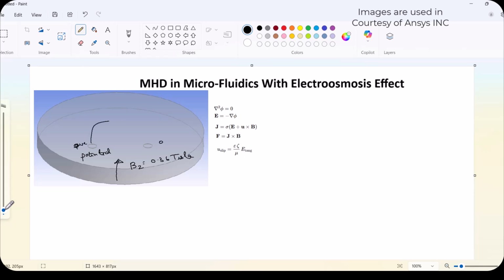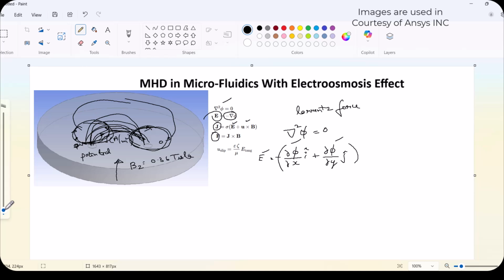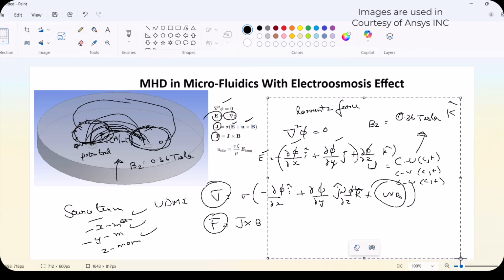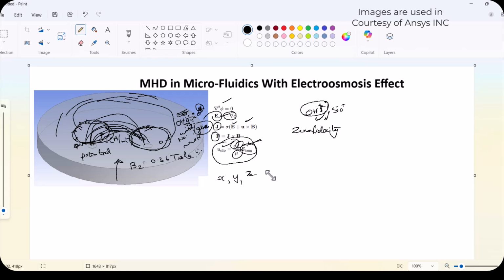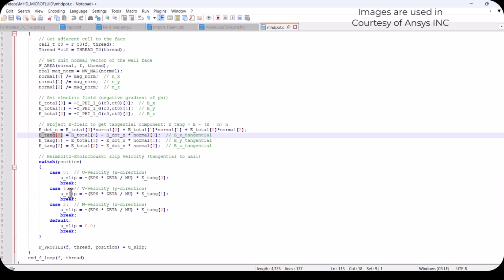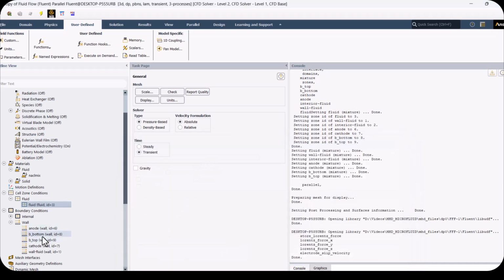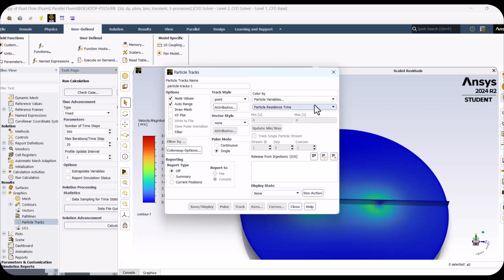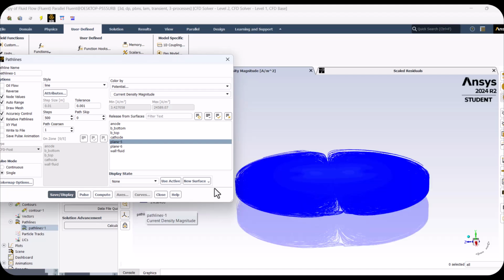MHD in Micro Fluidics with Electro Osmosis Effect near Wall || Lorentz Force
This video describes about the Lorentz effect due variable electric field in space when the constant Magnetic Field By =0.36 Tesla on the Na Aqueous Solution.